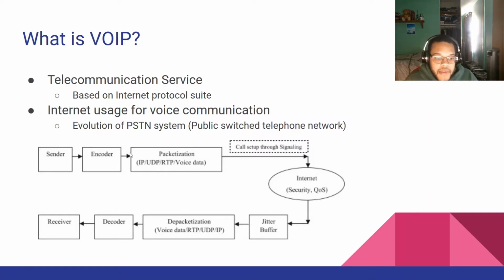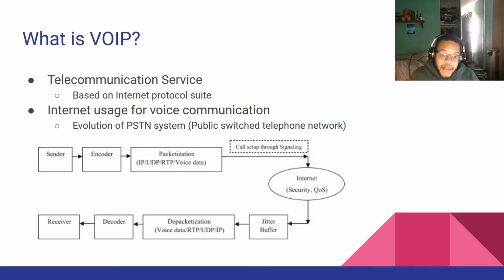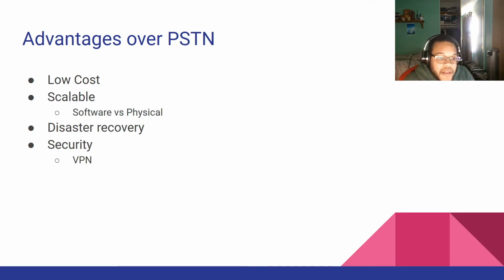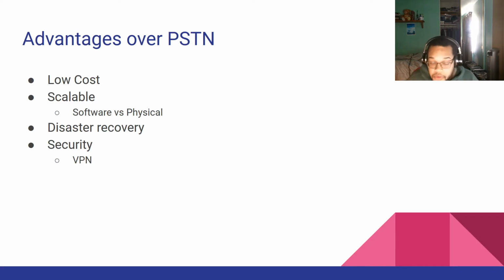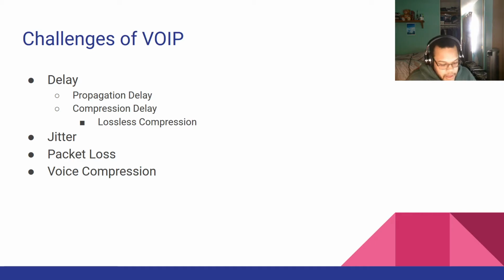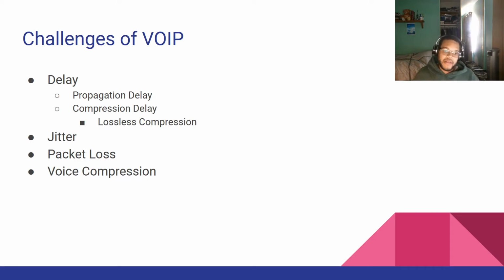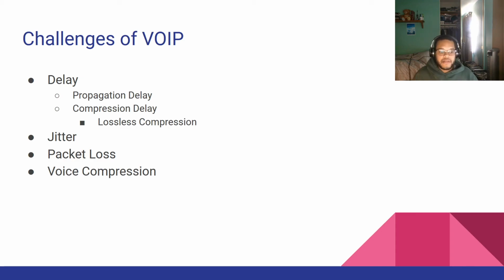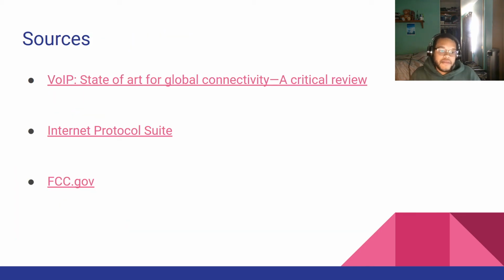VOIP (CS490)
VOIP Presentation CS490